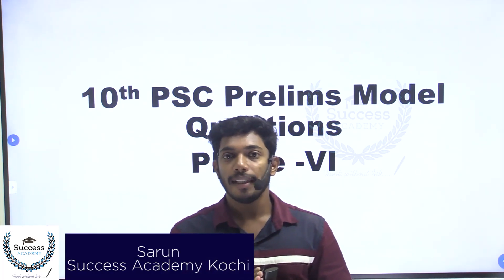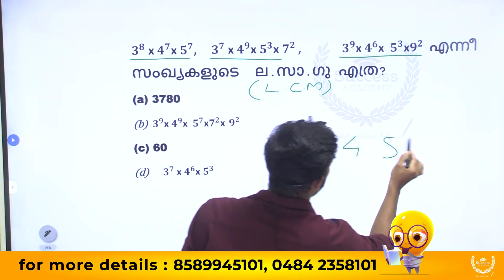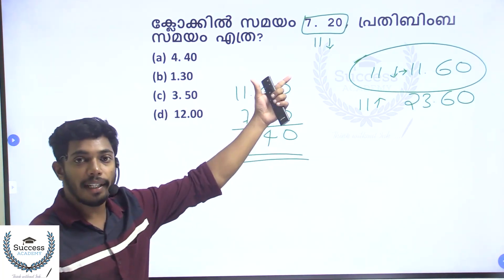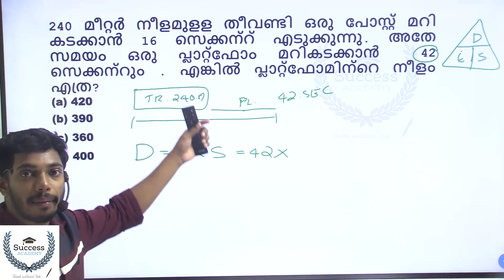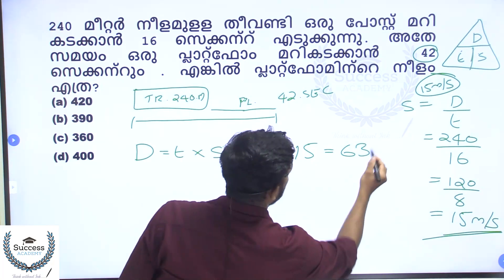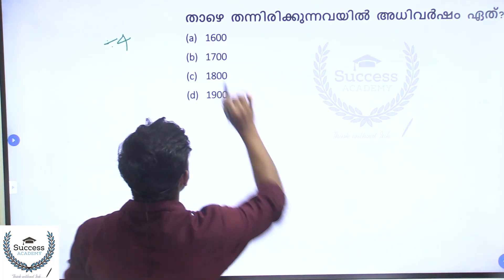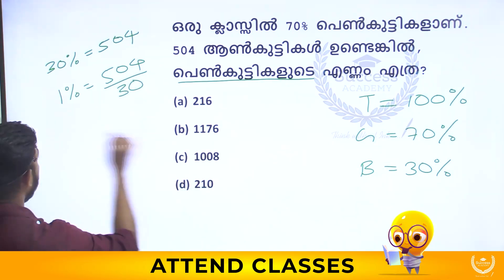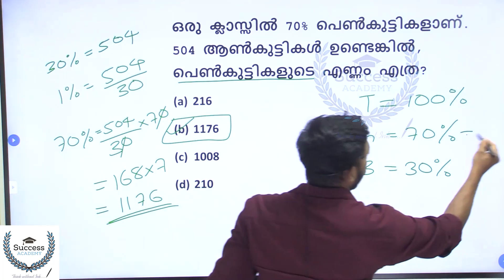PSC 10th Level Preliminary Exam Maths Questions | Important Questions | June 2022 | Stage 6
PSC 10th Level Preliminary Exam Maths Questions | Important Questions in Maths and Mental Ability | Stage 6

Here is the Kerala PSC 10th Level Preliminary Exam Answer Key. Candidates who have appeared for the Kerala PSC 10th Level Preliminary Exam can download the Kerala PSC 10th Level Preliminary Exam Answer Key. The Kerala PSC Answer Key is available in PDF format.

PSC 10th PRELIMINARY EXAM 2020 ANSWER KEY | 20 FEBRUARY 2021 | Exam Analysis Maths and Mental Ability Session: